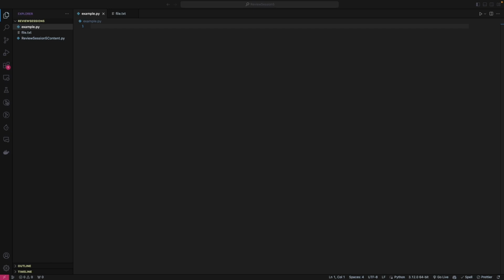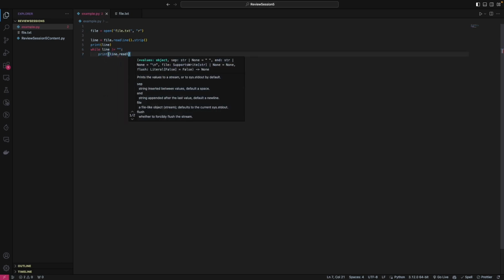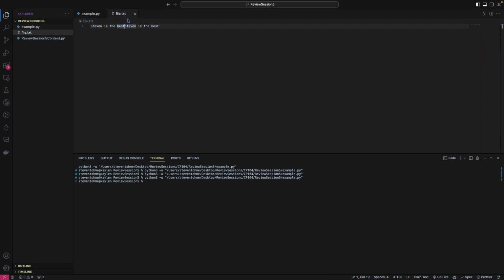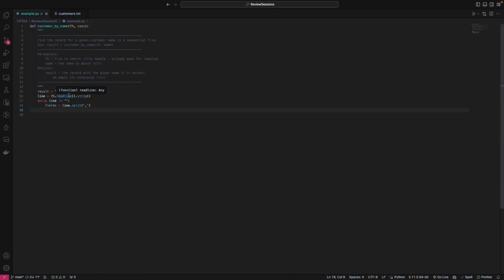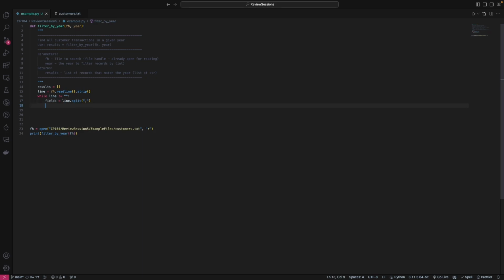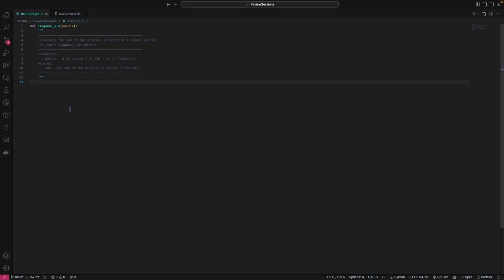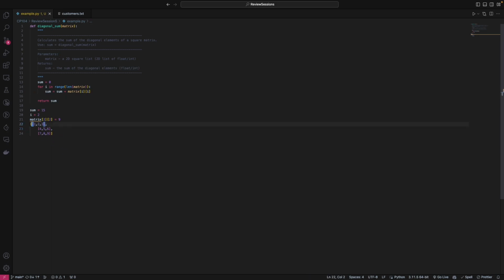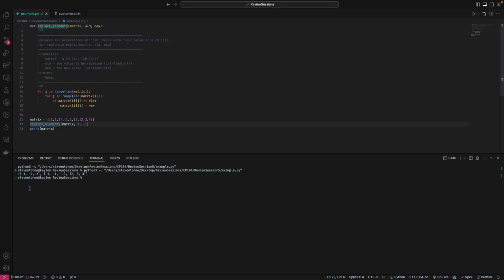Files and 2D Lists - CP104 Review Session #5